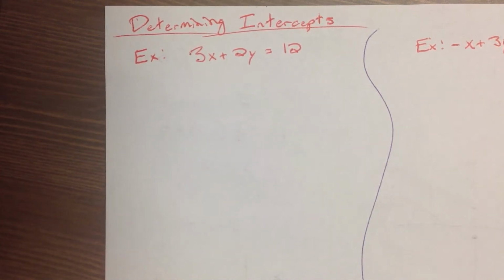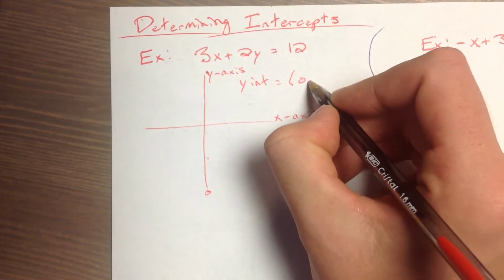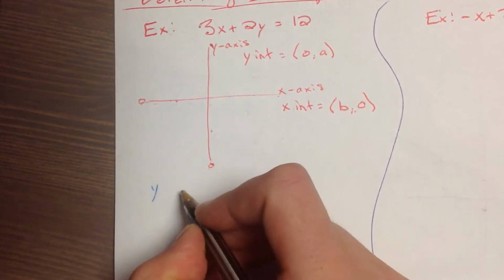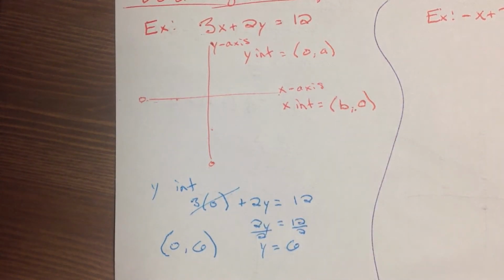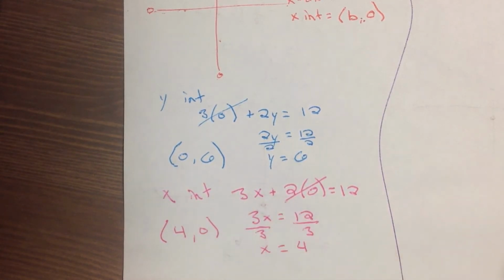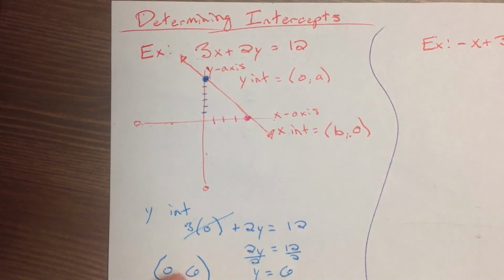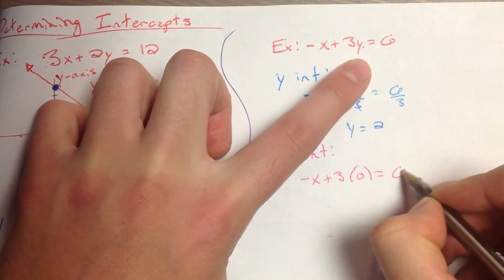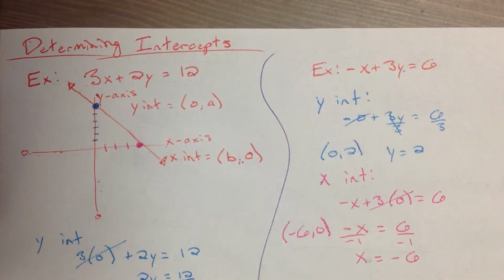Determining x and y Intercepts